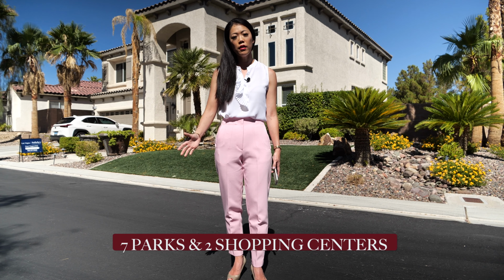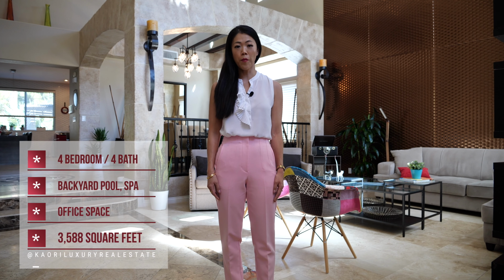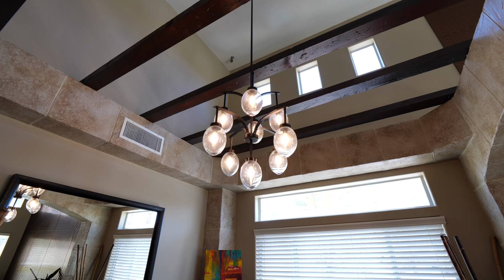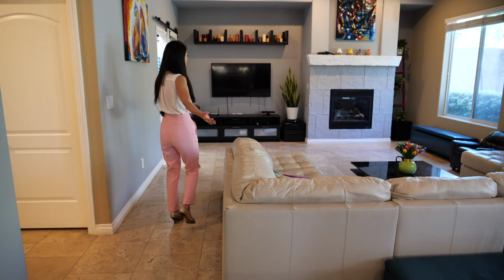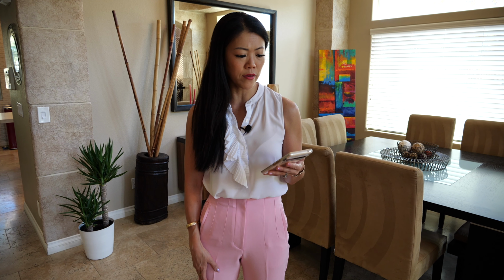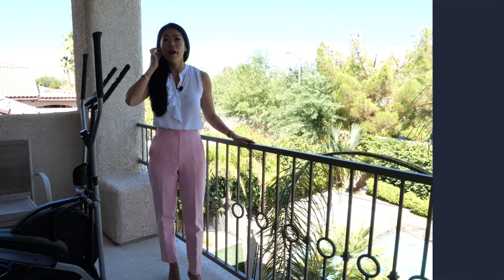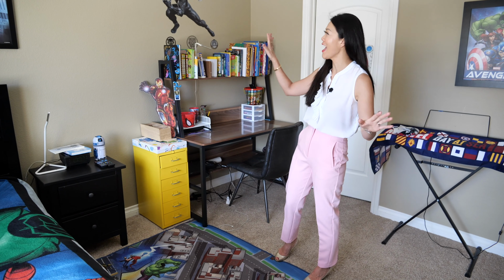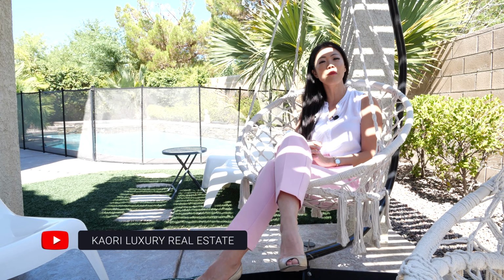What does a 4 bedroom home with a pool in Southern Highlands look like? l SoHi Market Update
CHAPTERS:
0:00 - Intro
0:15 - Southern Highlands Overview
1:21 - San Sevino Community
1:41 - French Bakery
2:05 - Listing Highlights
2:34 - Home Specs
3:05 - Entrance
4:16  - Gazebo Dining Area
4:50 - Kitchen
6:09 - Family Room
6:51 - Office
7:25 - 3 Car Garage
7:55 - Southern Highlands Market Update
9:20 - Staircase
10:01 - Primary Bedroom
10:18 - Private Balcony
11:16 - Primary Bathroom
13:13 - Backyard
13:33 - Pool & Spa
14:05 - Closing

KAORI NAGAO
Las Vegas Lifestyle Specialist
Global Real Estate Advisor
Las Vegas Sotheby's International Realty